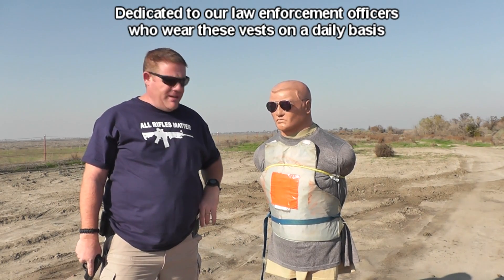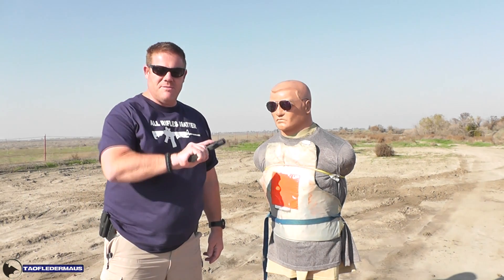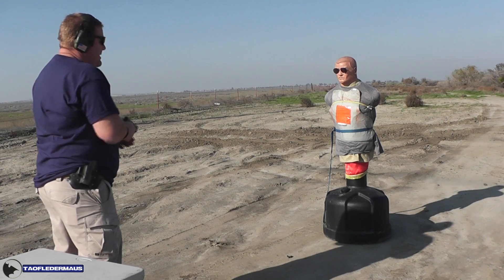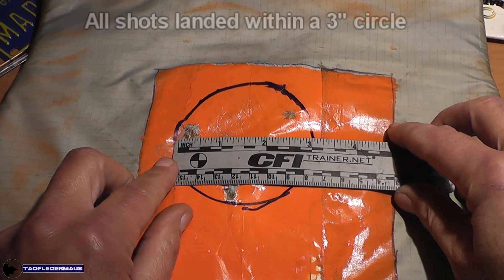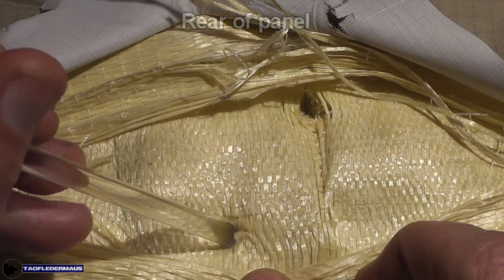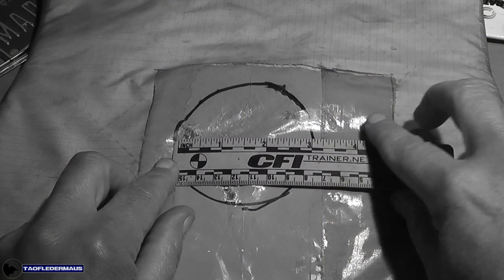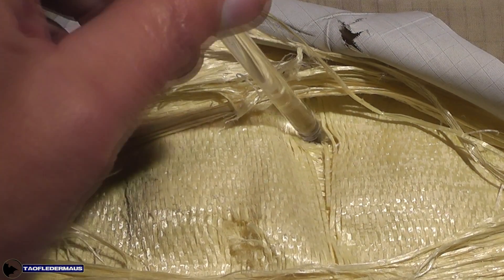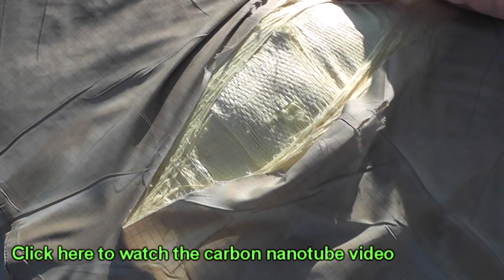Dispelling MISCONCEPTIONS about Kevlar body armor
Gregg and I watched a video about carbon nanotube body armor.   In the video,   the company representative made some claims about Kevlar that made us both go,   "hmmmmm".   We took an old vest with over 10,000 hours/5 years of use and shot it multiple times to see how many 9mm bullets it would stop.  Since millions of people currently rely on Kevlar to protect them,   we wanted to do an informal test of our own just to settle the argument.  Most agencies have not approved the use of "CN" type armor and have limited budgets,  so  Kevlar will be around for some time.  It only does harm to make false-claims about a product.